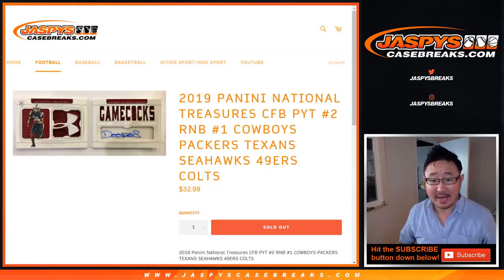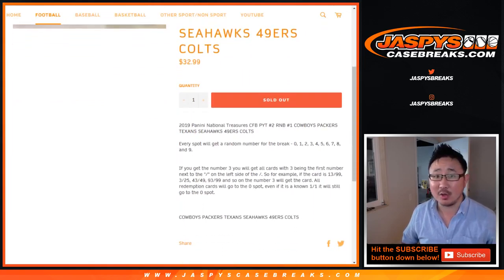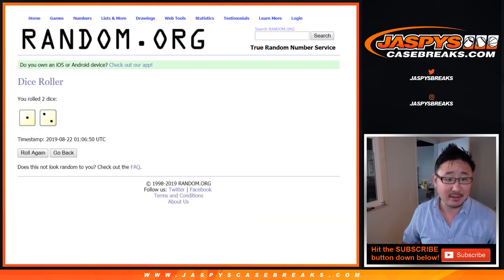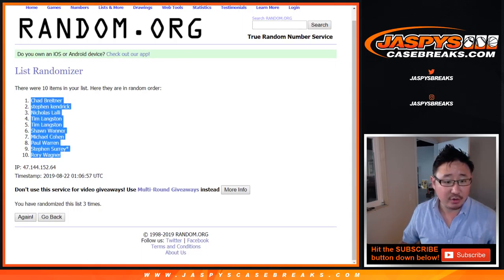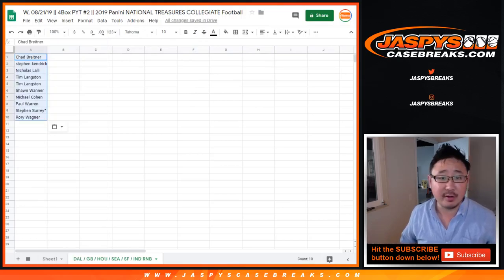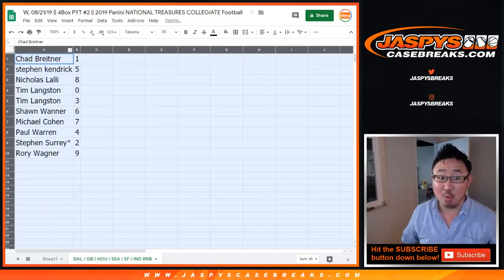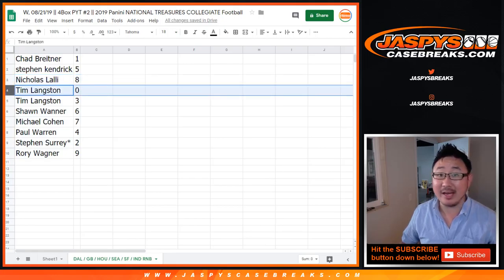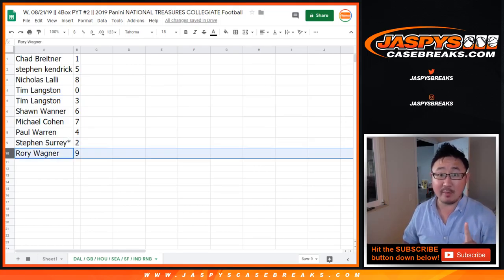DAL/GB/HOU/SEA/SF/IND RNB || W, 08/21/19 || 4Box PYT #2 || 2019 NAT'L TREAS COLLEGIATE FB